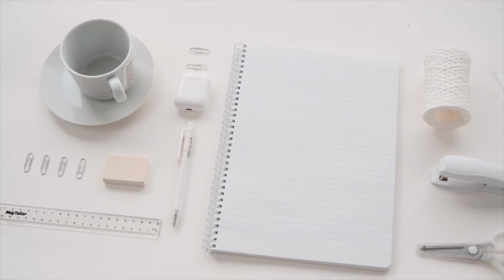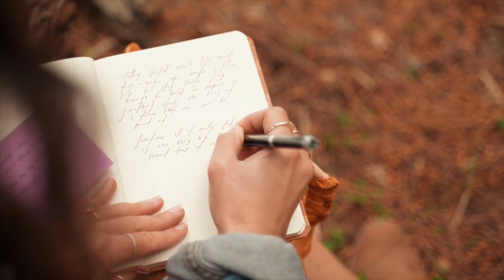54 Creative Ways to Fill Your Empty Notebooks!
Here's a collection of 54 ideas of what to do with your blank notebooks and journals.

DESIREE30
Mention Team Desiree for a bonus foiled sticker freebie!